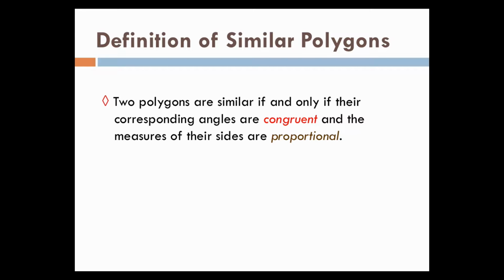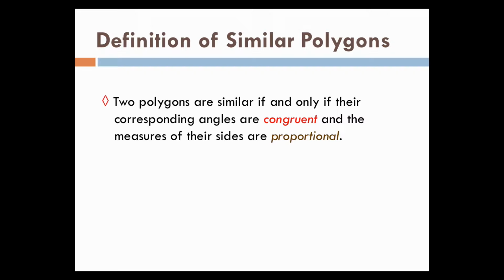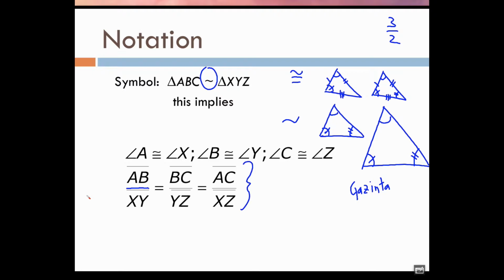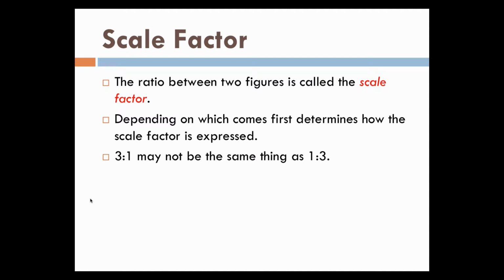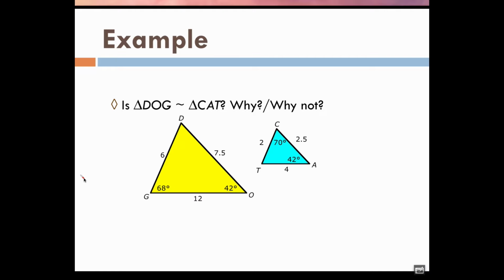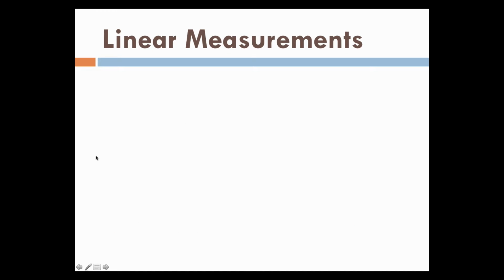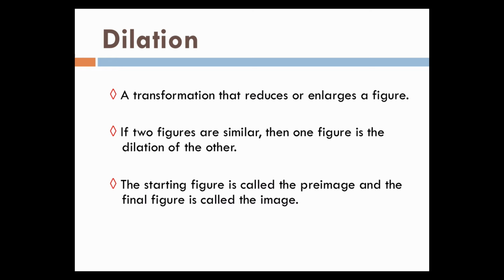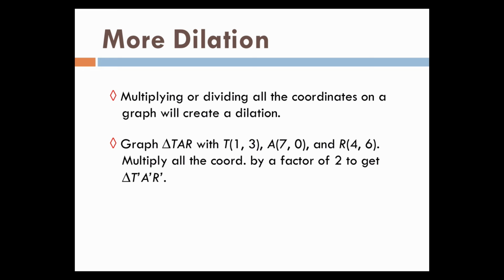Geometry: Similar Polygons